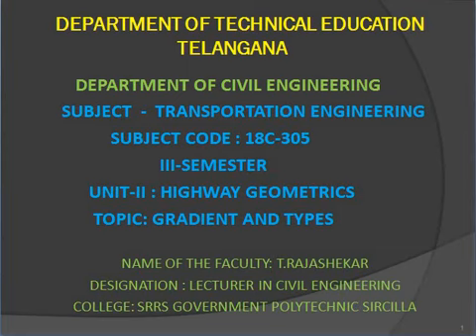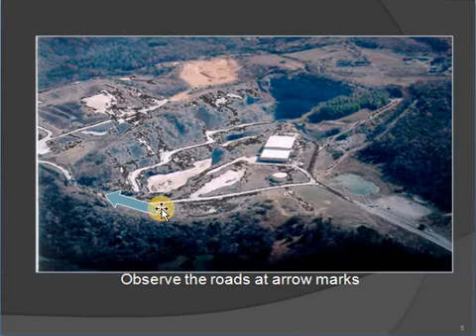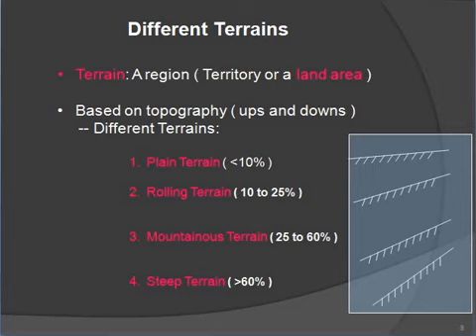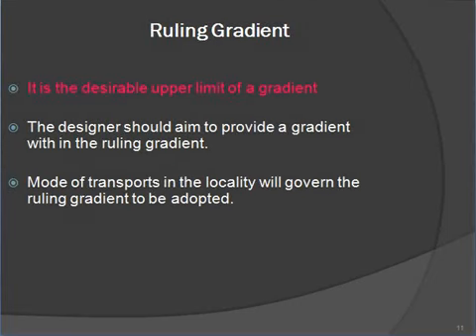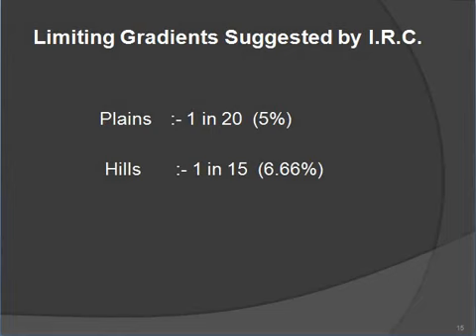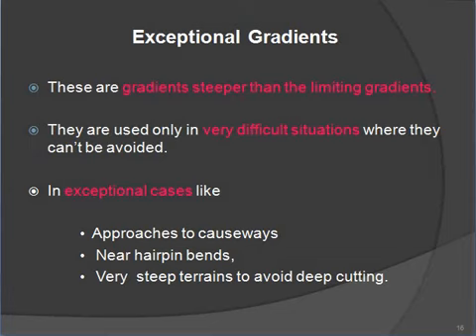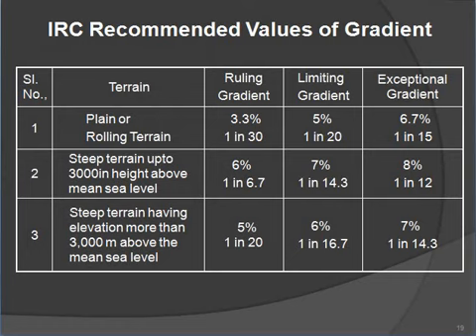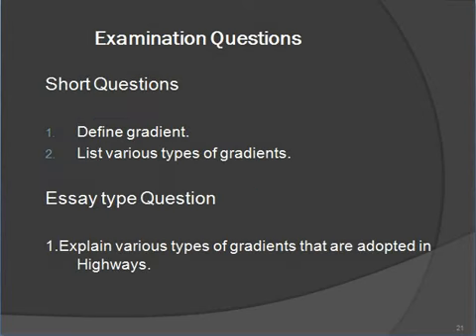GRADIENT AND TYPES-LECTURE-8,By RAJ Sir.